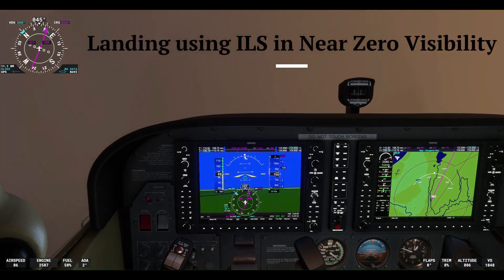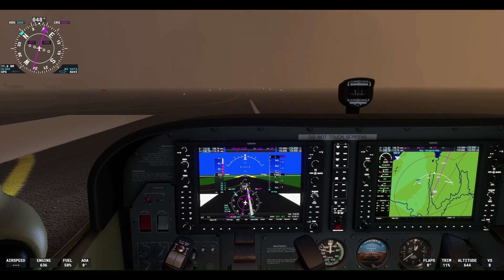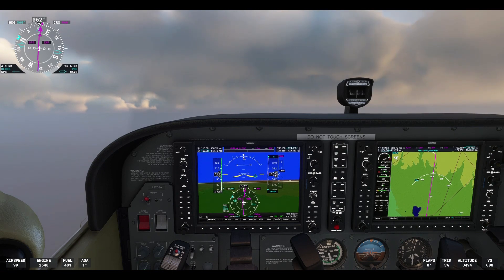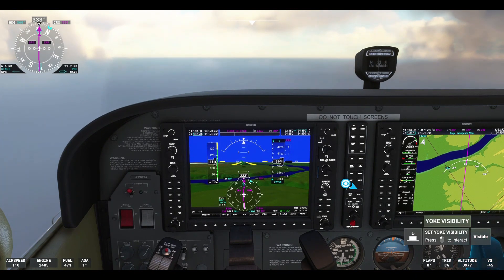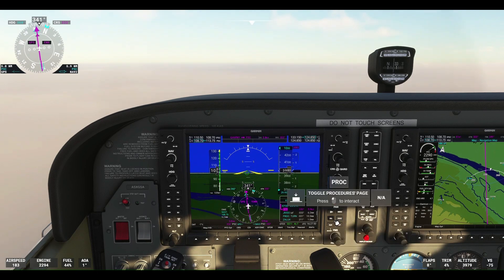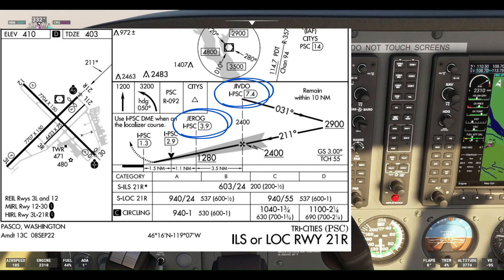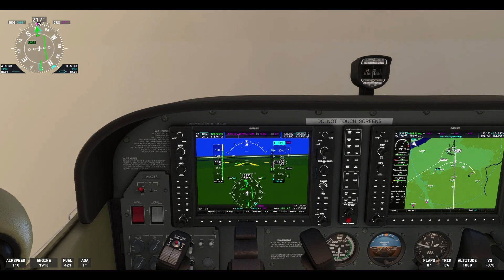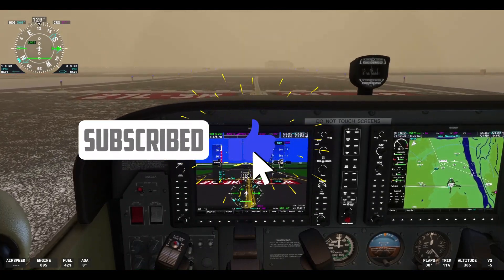How to Fly an ILS Approach to Minimums in Low IFR Conditions on Microsoft Flight Sim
This video shows how to navigate in low visibility IFR conditions and fly an ILS approach using just flight instruments and navigation aids such as GPS, VOR, localizer and DME on a Garmin G1000 electronic flight display. The aircraft flown in the video is a Cessna 172 Skyhawk and, in the video, we demonstrate how to fly an ILS approach in low IFR/IMC conditions. This is a great educational video for private pilots training for their instrument rating or flight simulation enthusiasts. Microsoft Flight Simulator 2020 is the flight simulation software used for the video. This IFR flight departs from Herman Municipal Airport (KHRI) in Hermiston, OR and arrives at Tri-Cities Airport (KPSC) in Pasco, WA.

0:39 Flight Path from Hermiston Municipal (KHRI) to Tri-Cities Airport (KPSC)
2:00 Tuning Localizer and VOR into Navigation Frequencies on Garmin G1000
2:47 How to Set Altimeter on Garmin G1000 Glass Cockpit
2:56 How to See Flight Plan on Garmin G1000 Electronic Flight Display
3:34 How to Change CDI on Garmin G1000 between GPS, VOR, and Localizer Needles
5:00 Takeoff
8:07 What is Distance Measuring Equipment (DME)?
11:10 Flight Plan Button (FPL Button) on Garmin G1000
13:04 Where are the Communication Frequencies on Garmin G1000?
14:10 How to Determine True Airspeed on Garmin G1000 Glass Cockpit
15:48 How to Remove Waypoint on Flight Plan in Garmin G1000 Flight Display
17:43 ILS Approach Plate into Runway 21R at Tri-Cities Airport (KPSC)
19:04 How to See the Localizer DME on ILS Approach Chart
19:34 How to Change CDI Display to VOR and Tune OBS Knob on Garmin G1000
22:28 Initial Approach Fix on ILS Approach Plate
24:10 Procedure Turn on ILS Approach Chart
26:42 Glideslope Indicator - ILS Approach on Garmin G1000 Glass Cockpit
28:04 How to Determine Minimum Descent Altitude (MDA) on ILS Approach Plate